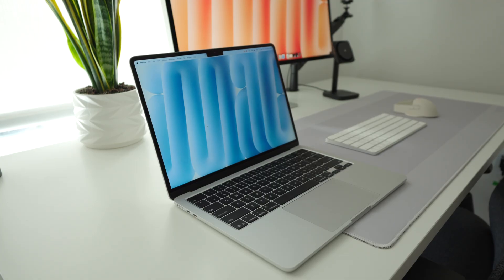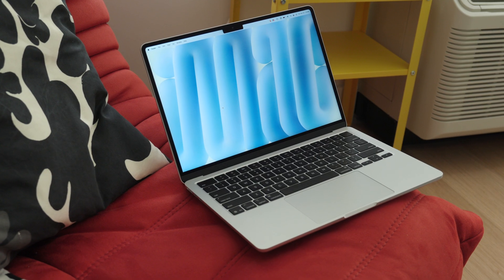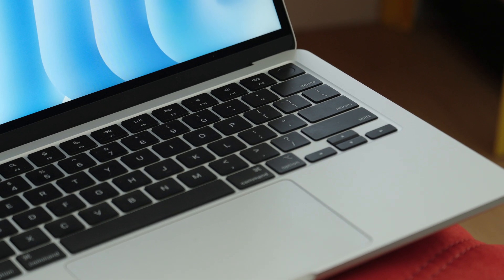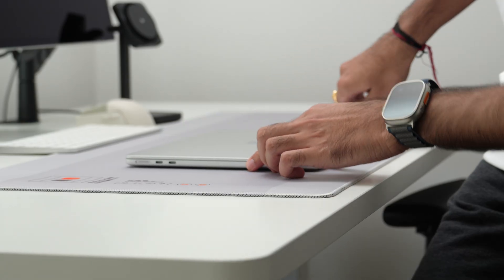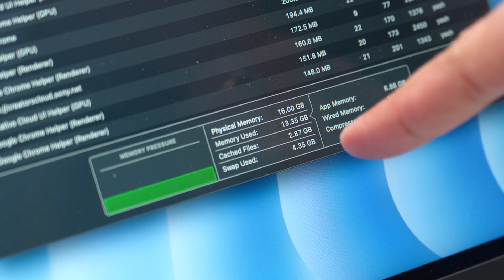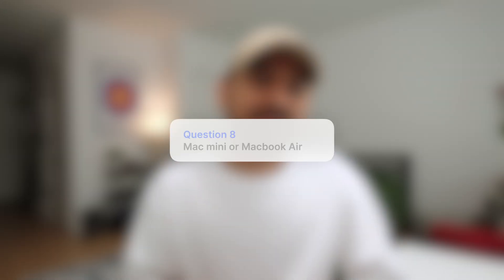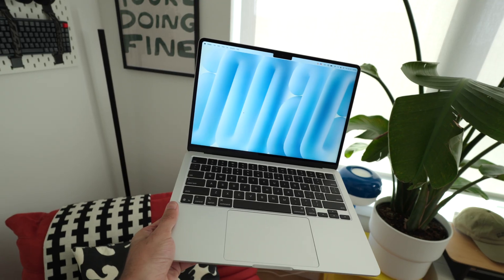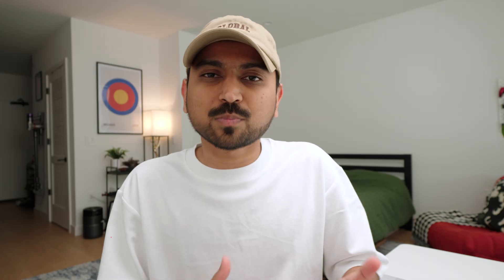The Air M4 That Beat My iPad Pro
In this video, we answer all your questions about the new Macbook Air M4. From performance to design, we cover it all!

Chapters:-
00:00 - Intro
00:30 - Question 1
01:29 - Question 2
02:11 - Question 3
02:53 - Question 4
03:47 - Question 5
04:53 - Question 6
05:10 - Question 7
05:44 - Question 8
06:10 - Question 9
07:21 - Question 10